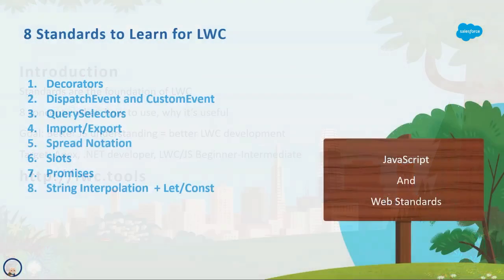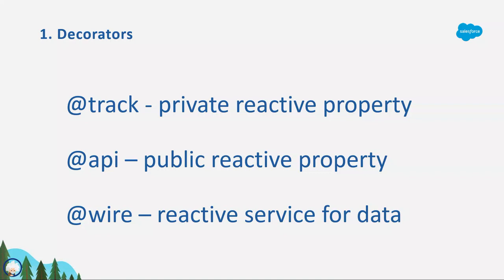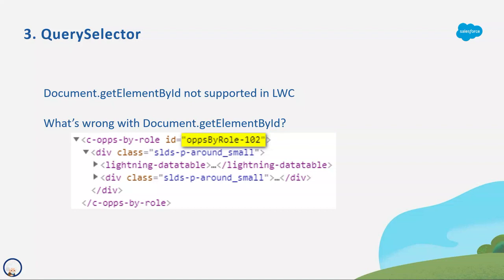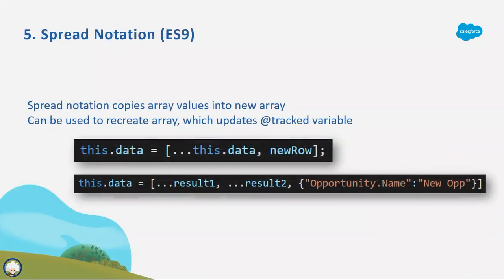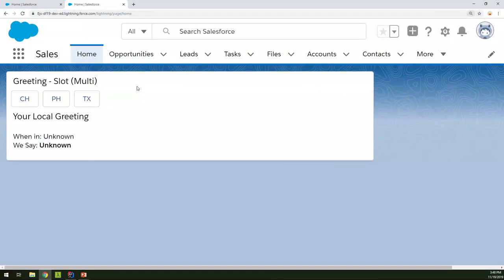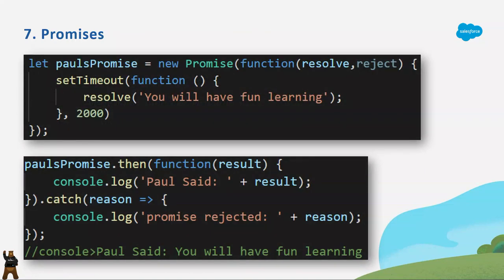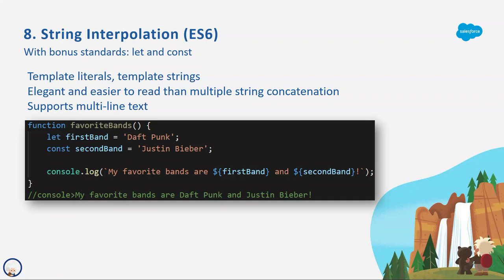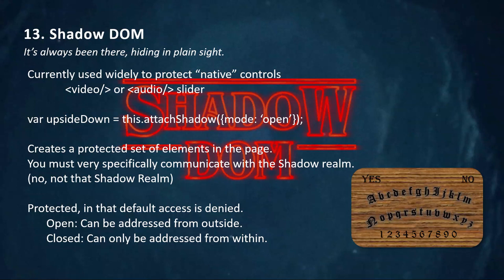8 JavaScript Standards to Learn Before Building Lightning Web Components (LWC)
With all the advances in JavaScript and Web standards in the last five years, it's critical to understand certain concepts and constructs before you begin developing using the Lightning Web Component (LWC) programming model. Salesforce is embracing and supporting the use of Open Source and JavaScript standards for dramatically improving speed and simplicity in LWC development. Salesforce is so serious about these standards, they've joined ECMA International, which oversees the ECMAScript variant of JavaScript. If you are an Apex or Aura developer and want to be prepared for the latest and greatest, this will help you understand important standards that are core to the foundation of LWC. You will learn best practices and be better prepared for LWC development. (Trailmix